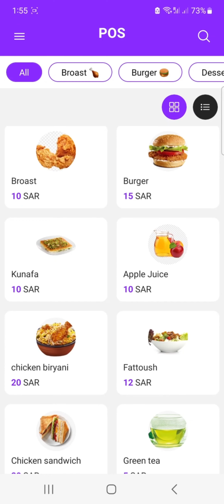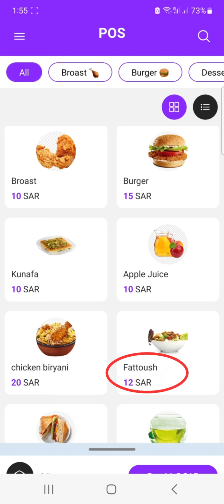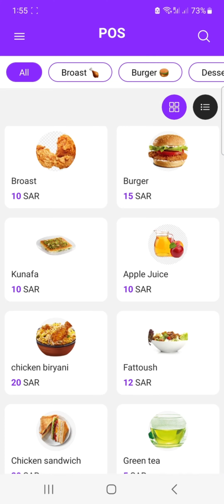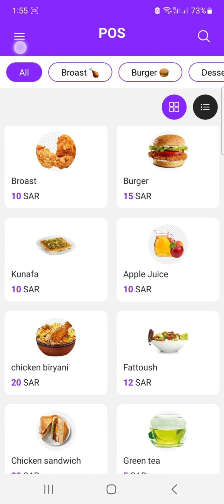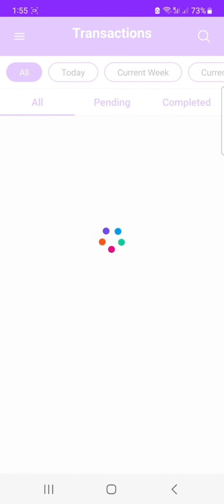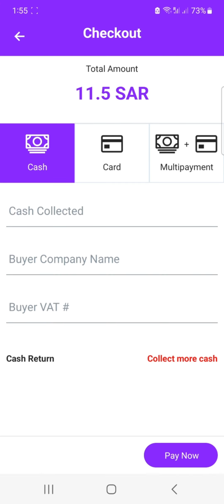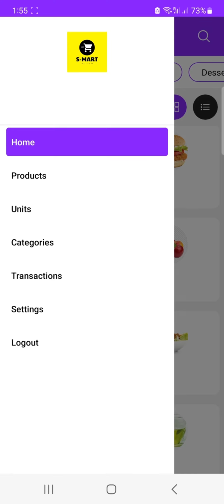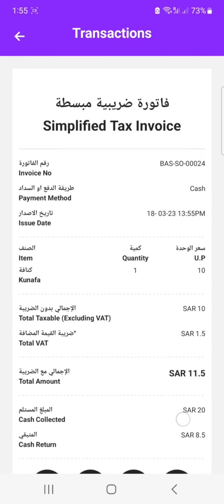Tutorial - [ How to save an order ]